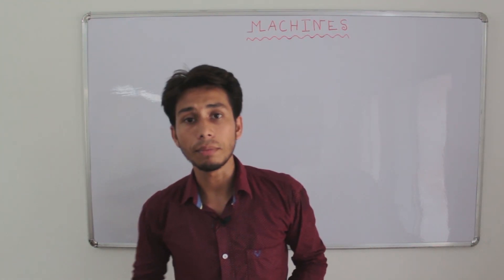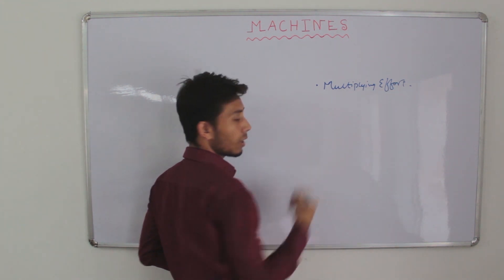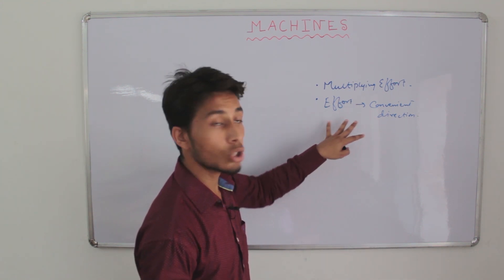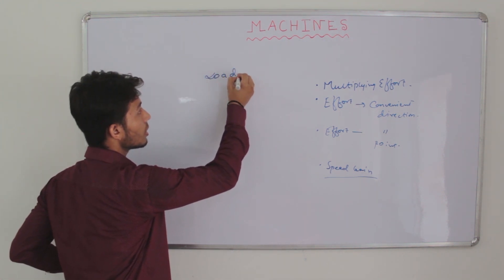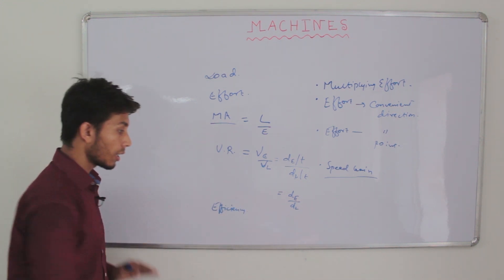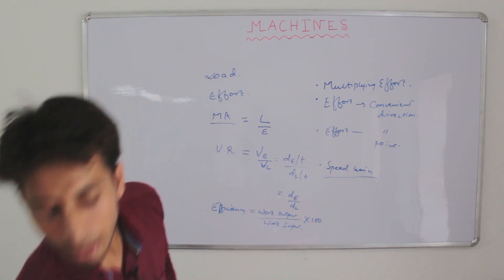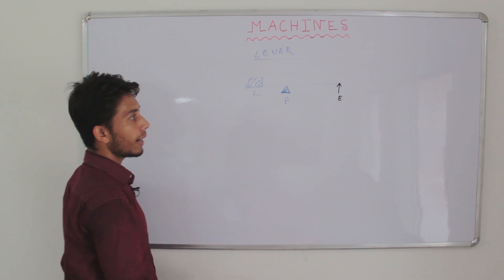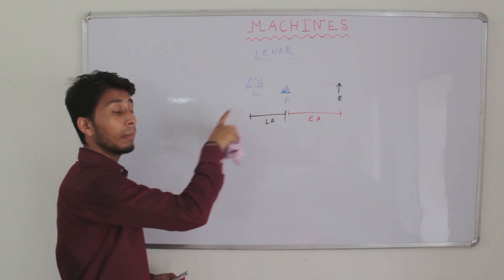MACHINES Part 1: INTRODUCTION & CLASSES OF LEVERS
This video is the first part of the video series on MACHINES. Here, we cover the basics of Machines and talk about LEVERS.